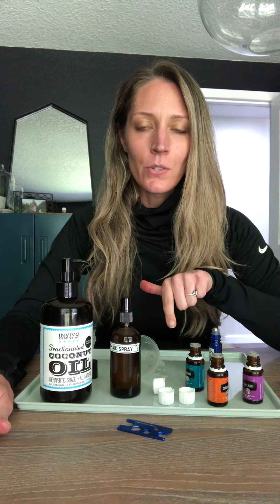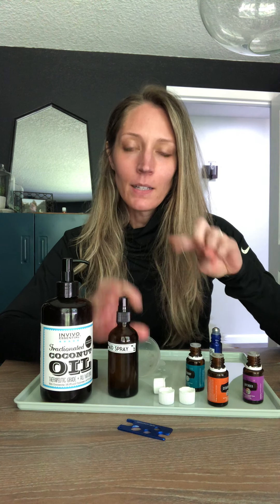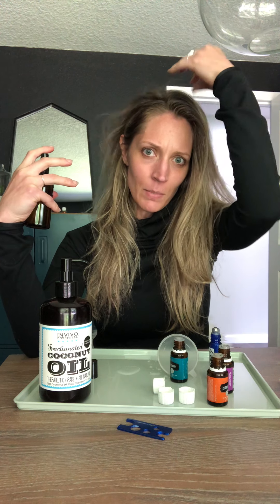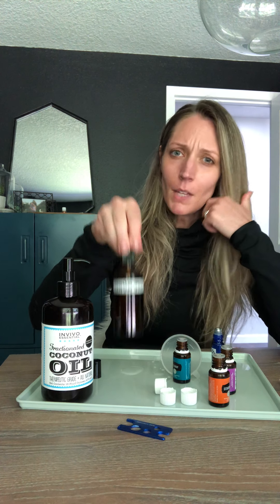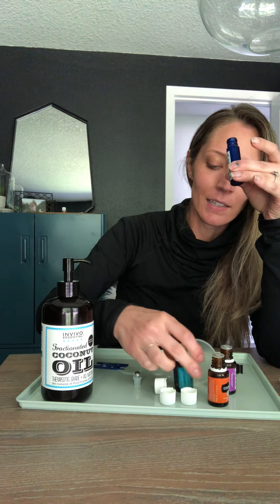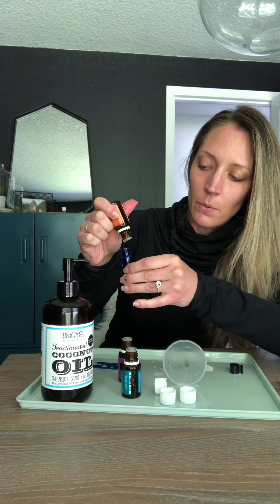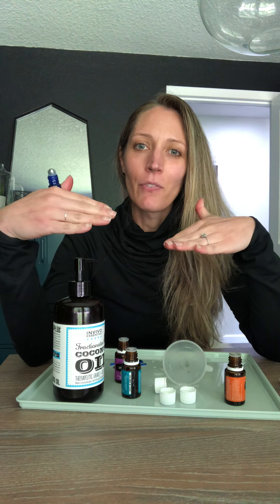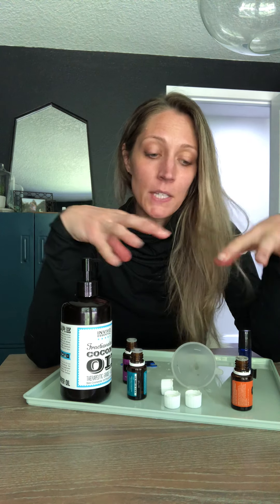Young living Diy mermaid spray and brow serum